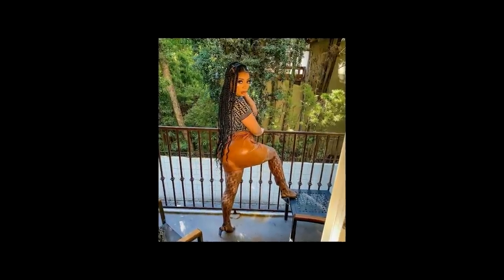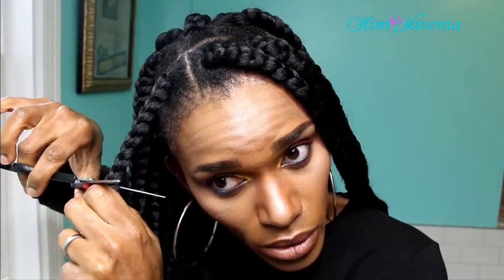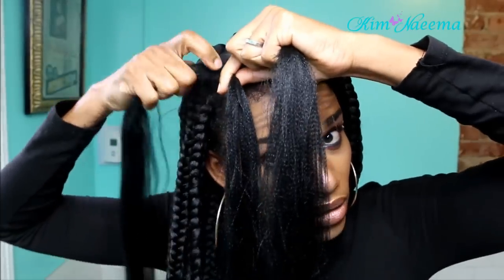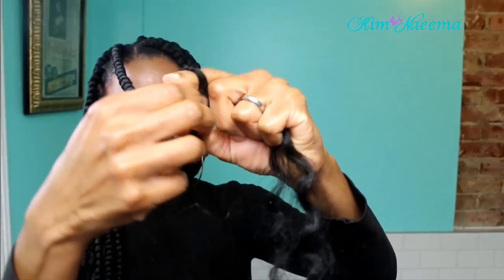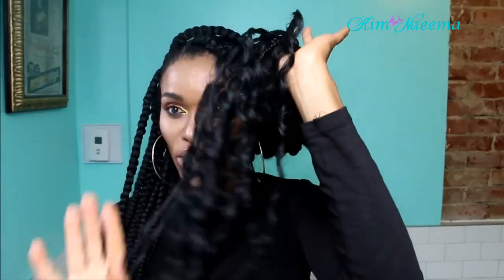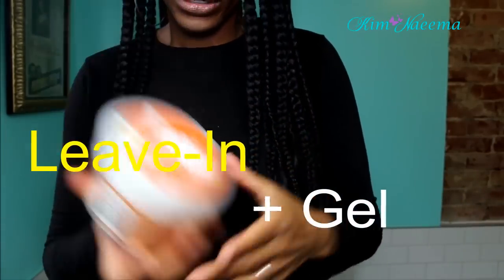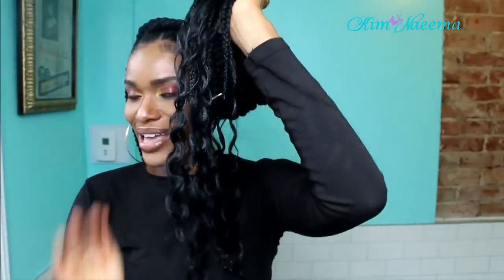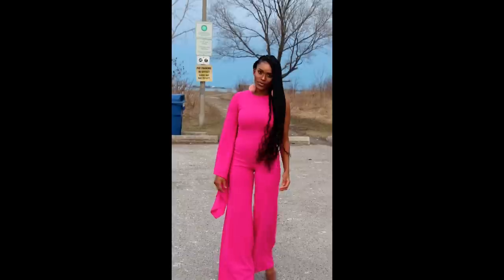CROCHET "KNOTLESS" BIG BOX GODDESS BRAIDS ► EASY RUBBERBAND METHOD FOR SHORT HAIR! || KIM NAEEMA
Can't Grip? Hate Big Ugly Knots On Your Box Braids?

This Video Is Just For You!! I will Show You How To Easily Grip Your Box Braids and Have Them Looking As "Natural" As Possible With My "Knotless" Rubberband Method! And Finally, Show You How To Achieve These Sleek Tommielee Inspired Butt Length Goddess Big Box Braids! **Recommended For Short To Medium Hair Length!! **
🌈🌈🌴🌴 Issa Vibe Tingg!!! 🌴🌴🌈🌈
➜Install Time: 2Hrs!
➜Crochet Hair Used: 1 Pack Of Lulutress "Beach Curl"
➜Kanekalon Braiding Used: 3 Packs Of Freetress Pre-Stretched Hair
➜Color Used: 1 (JET BLACK)
➜Length: 35" inches

 Tension-Free  *Itch-Free * Soft/Lightweight Braids!
** PRODUCTS USED TO ACHIEVE THIS LOOK **
- 💙 Wetline Xtreme hair Gel
- 💙 Got2B Invincible Styling Gel
- 💙 Rat Tail Comb
- 💙 Scissors
- 💙  Medium Soft Baby Toothbrush
- 💙 Large Size Crochet Hook
- 💙 Rubberbands
- 💙 Cream of Nature Leave-in Conditioner
- 💙 Nail Glue
- 💙 Hot Water
- 💙 Moringa Oil
- 💙 Vigorol Olive Oil Moisture Mousse
▷ Trenae Brown
▷ Song: "My Time"
▷ Song Written And Sung By: Trenae Brown @TRENAEBROWN

 John 14:6 “I Am The Way, The Truth, And The Life
No One Comes To The Father Except Through Me!!
 ✞♫❣ Imagine, Dream, & Inspire ❣♫✞
😘LOVE YOU, KIM NAEEMA